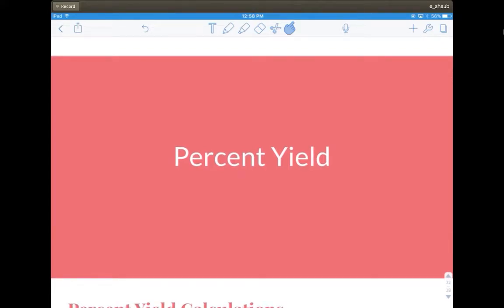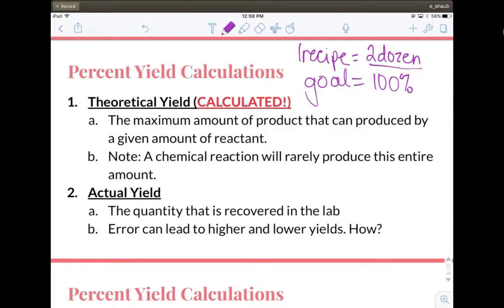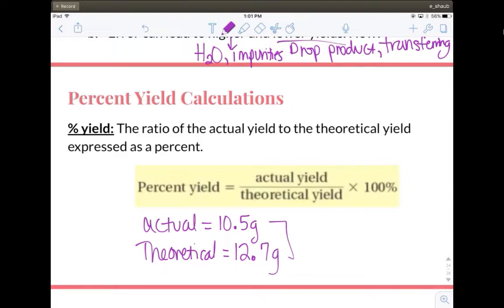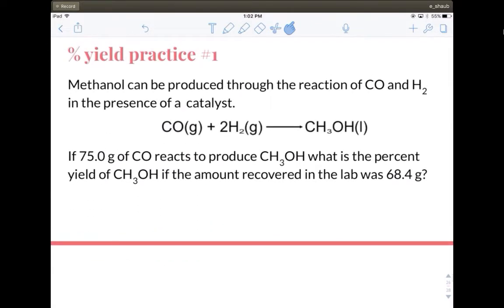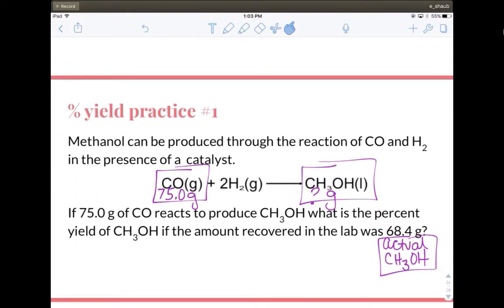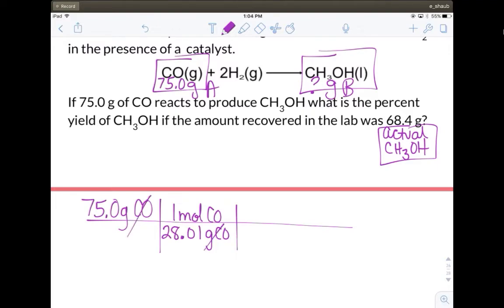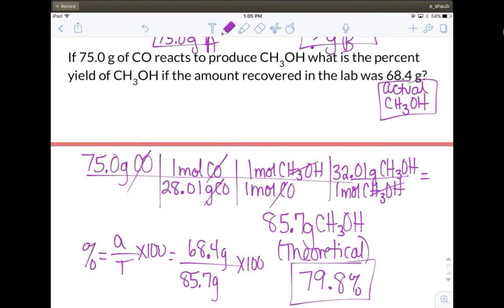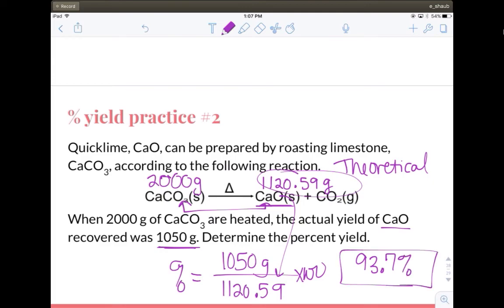Stoichiometry Video 5 Percent Yield